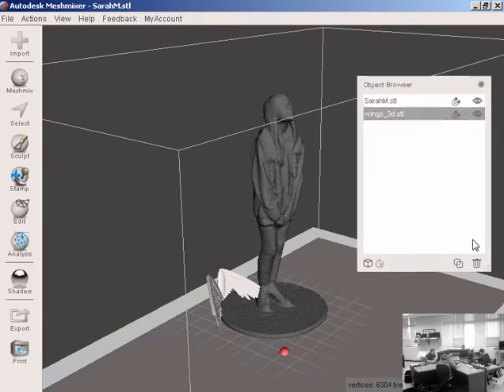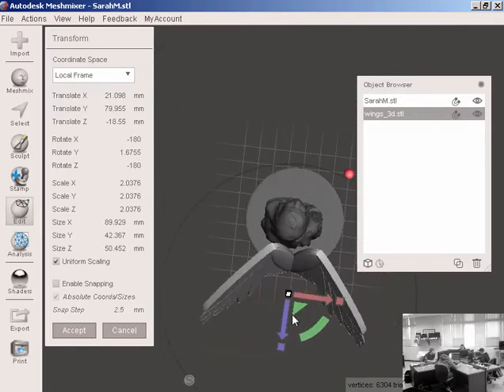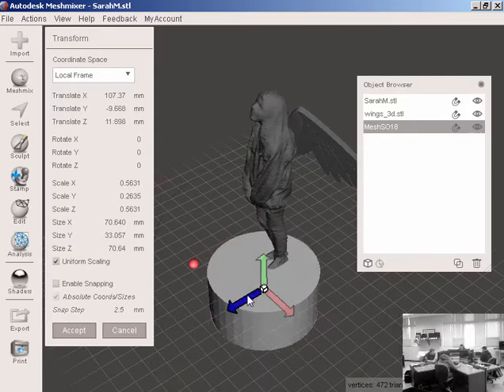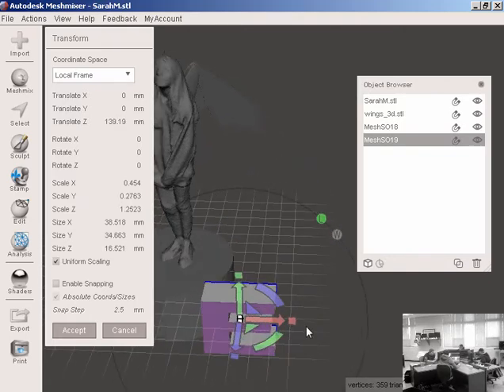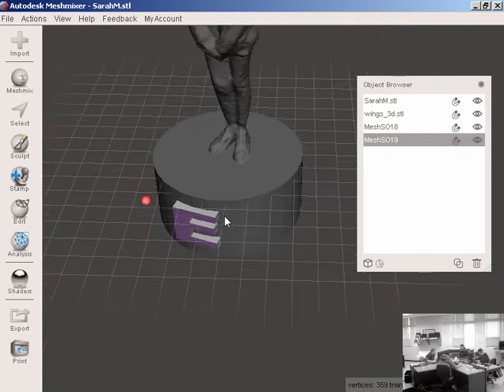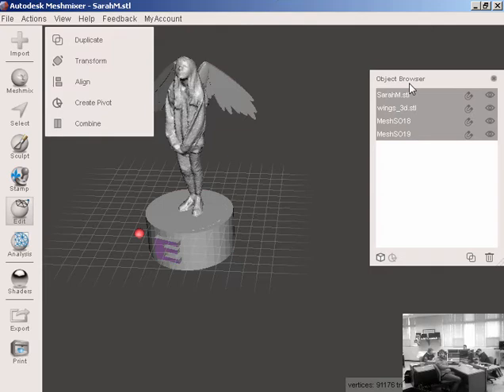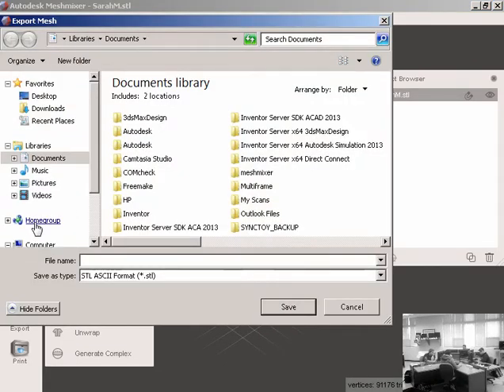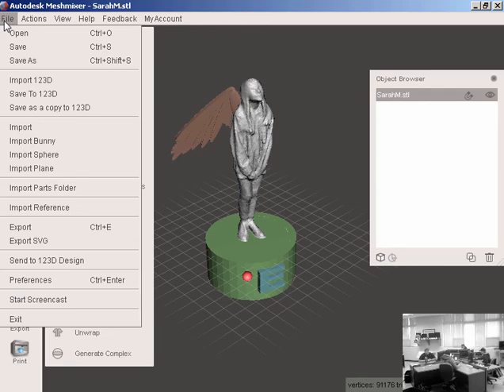05b_Meshmixer Example Recitation